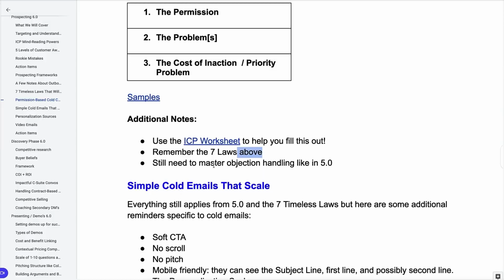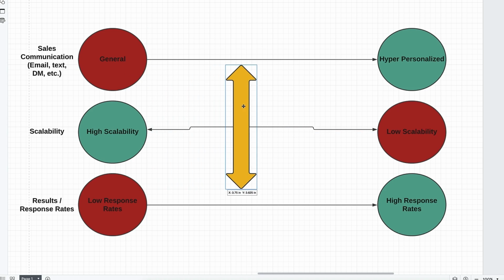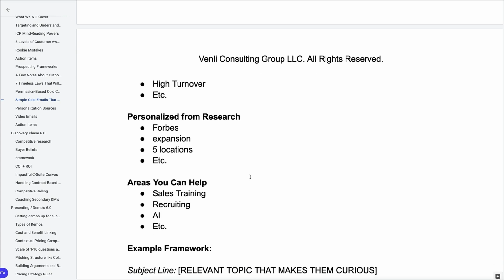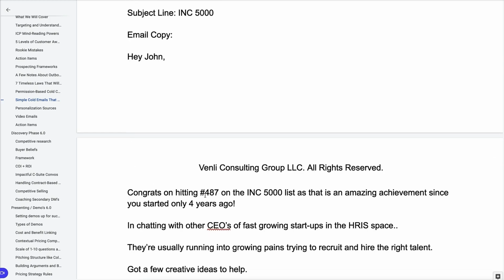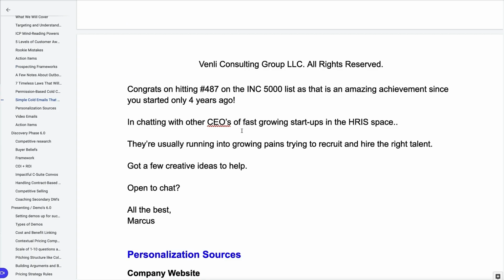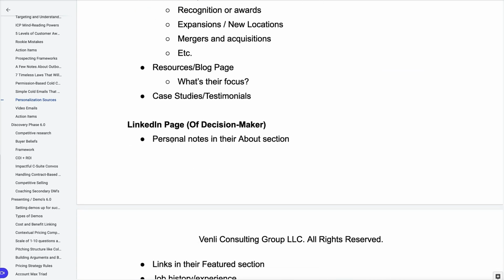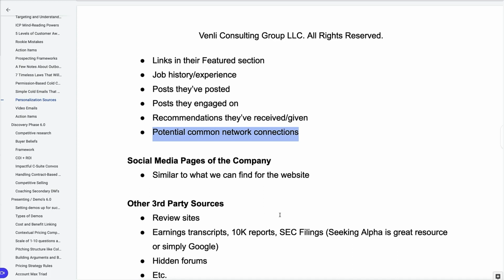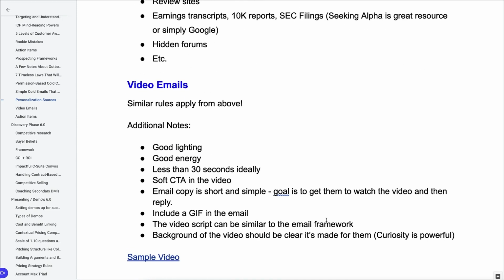How to Write Cold Emails That Scale - Exact frameworks for 2025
If you’re new to my channel, my name is Marcus Chan. I’m the CEO of Venli Consulting, in which we train B2B sales teams and AEs to hit 200% of quota with proven, repeatable systems. Prior to this I was the #1 Sales Director at Cintas Corporation, where I led a 110+ sales force to profitably deliver $190M+ TCV each year.

But I didn’t start this way so here’s my journey:

5-18 yrs old: Bus boy, dishwasher, cook, server, etc. at my parent's restaurant
18: My parents sold the rest. and I got a job selling speedos for $7.50/hr
19: Sold speedos and was an asst. swim coach
20: Sales intern selling insurance making $9/hr
21: Promoted to sales associate earning $9.50/hr
22: First B2B sales job. Almost fired after 60 days
23: Hit #1 9 months in a row and promoted 2X
24: Recession in full swing, the branch was consolidated. Demoted despite results. Decided to get my MBA at night
25: With a chip on my shoulder…destroyed numbers and got promoted 2X
26: MBA done. Decided to quit my job, take 2 steps back, and switch to a new company. In the first 6 months, my sales manager, directors and VP quit. I almost quit too but decided to keep going.
27: Became one of the top reps, promoted to captain in 6 months, and then promoted in 9 months to lead the team as the sales manager.
28: Turned the underperforming team into a perennial President's Club winning team.
29: Grew the team from 6 to 22 while maintaining the track record.
30: Promoted to director in 4.5 years in the Fortune 500 org with 85 employees. Scared and nervous if I could perform at this scale.
31: Hit Club first year as a director and decided to start a side hustle teaching others what I had done for 9 consecutive years.
32: Record-breaking results and lateral promotion to a training director over 230.
33: Internal company org shifts and back in the market director role. I'm disappointed but relieved at the same time. Grew the org to 110, kept breaking records, and stacking cash+equity.
35: After another Club year, decided to retire from corporate to go all in on my side hustle.
36: It's a rough year 1 and I wanted to quit daily. Ended up hitting 7-figures with the biz and was recognized as a LinkedIn Top Voice. Also ended up getting featured in Forbes, Yahoo! Finance, and more.
37: Started getting burnt out. Thought about quitting and then realized I needed to hire a team. Built a small team. The biz grew more.
38: With the extra capacity, wrote a book in 3 months and it became a WSJ Best Seller. Biz kept growing 🚀
39: Made some bad hires and went backward in profitability for the first time. (My fault-should have vetted them more.)

Today: We're building something truly great. We’ve brought on over 700 clients in 5 years and these are with teams and reps at big orgs like Salesforce, Google, ZoomInfo, and more down to pre-seed start-ups.

TLDR; I've sold over $700M at 2 different Fortune 500 companies, was promoted and became #1 in 12 different roles, led a 110+ sales org that profitably delivered $195M TCV a year, and then retired from the rat race by 35, and now I help driven tech teams and sales reps master the exact same sales system.

I’m excited and optimistic for the future. The best is yet to come.

To all those fighting their own battles, we're all in the middle of writing our own stories.

The worse demons we face, the more epic the story.

You either get an inspiring outcome or an inspiring story.

Either way? You WIN.

So keep getting after it.

The only way you lose is if you QUIT.

May your internal desires be far greater than your obstacles.💯

Marcus